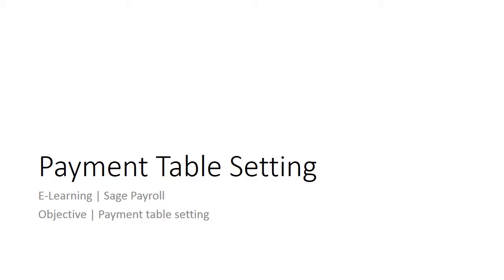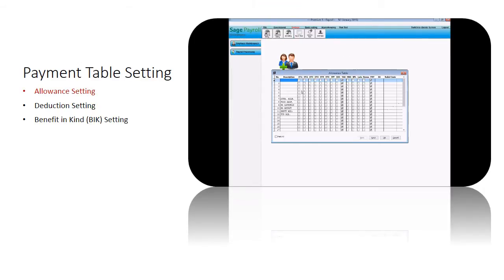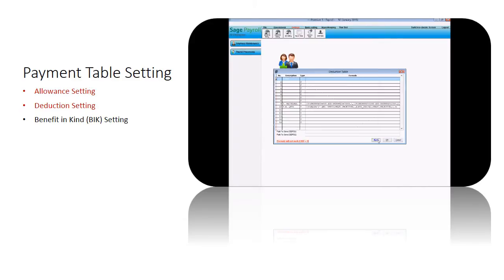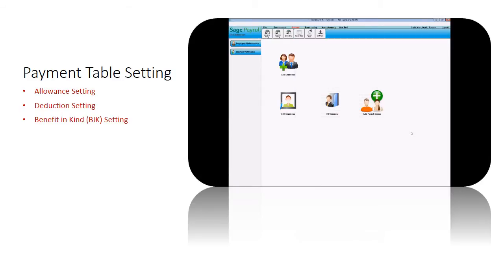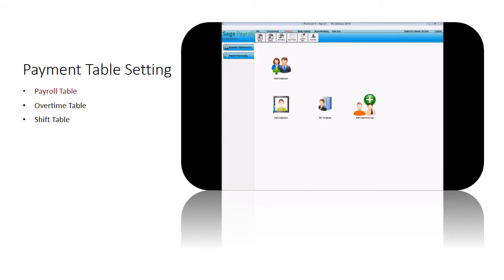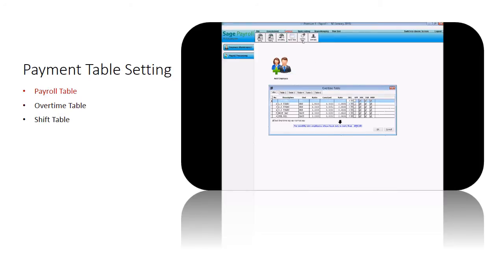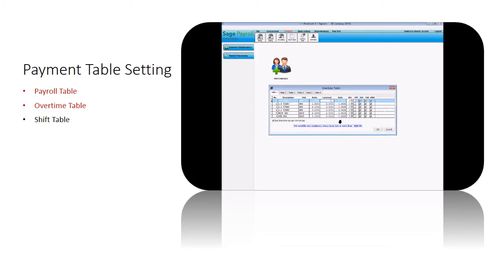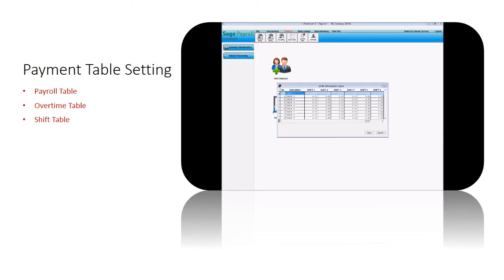Sage Payroll 2015 - Payment Table Setting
Welcome to the E-Learning for Sage Payroll on the topic of the payment table setting.
This video will shows you where you can update the payment table setting, for example,  allowance, deduction, benefit in kind, payroll, overtime and shift for payroll processing purpose.